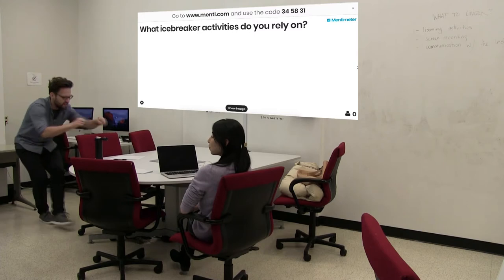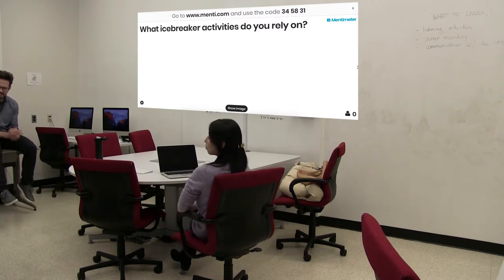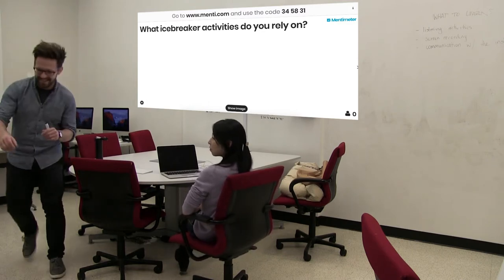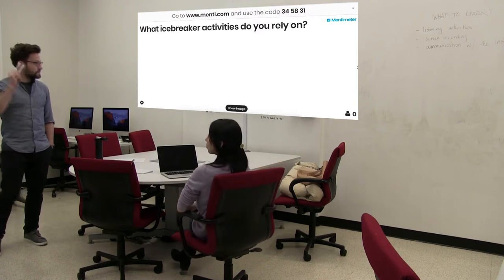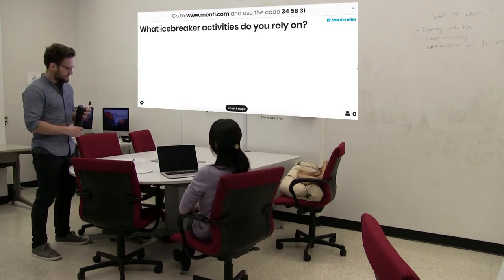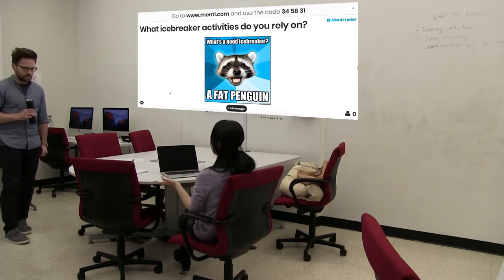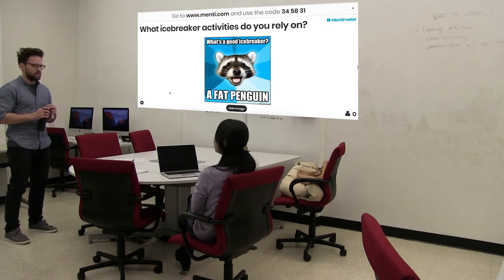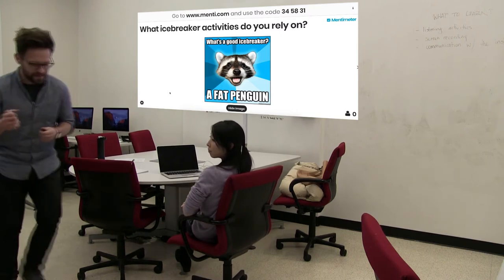Interactive tools for Engaging Personal Introductions with Simon Zuberek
The Columbia Language Resource Center presents:
"Tools for Introductions" with Szymon Zuberek, a workshop showcasing engaging personal introduction and icebreaker activities with the use of open-access multimedia platforms.